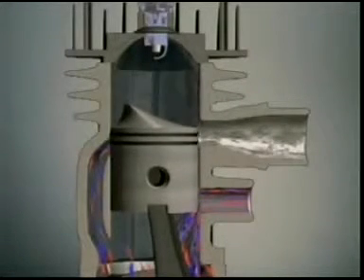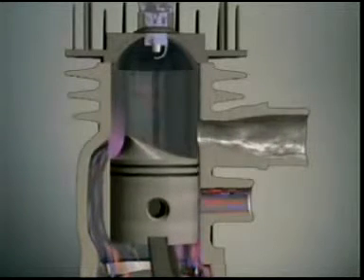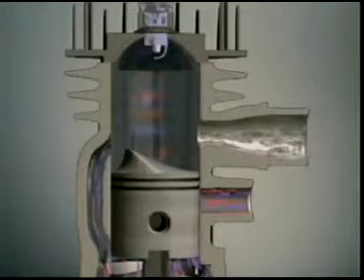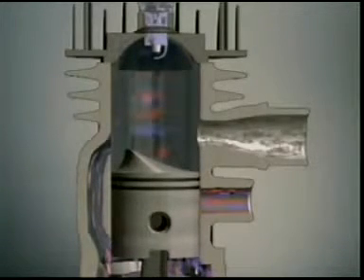dr.nnce-Two stroke engine.mp4.mp4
dr.nnce-Two stroke engine.mp4